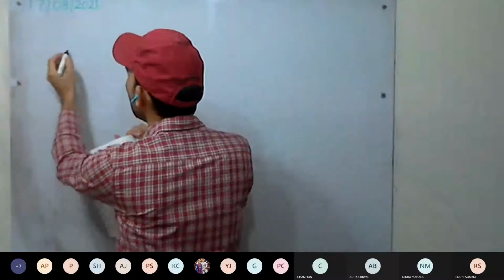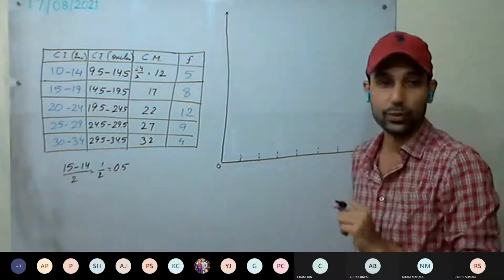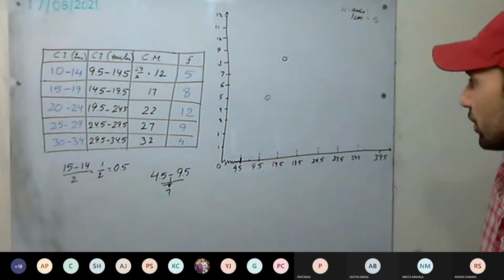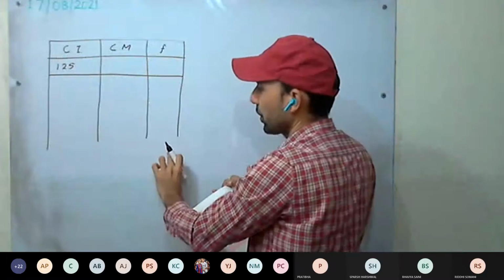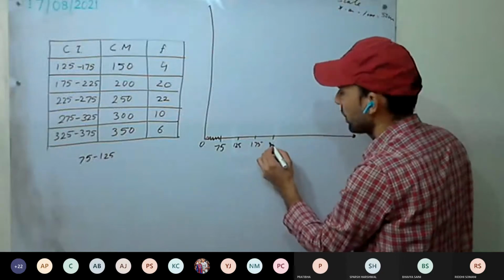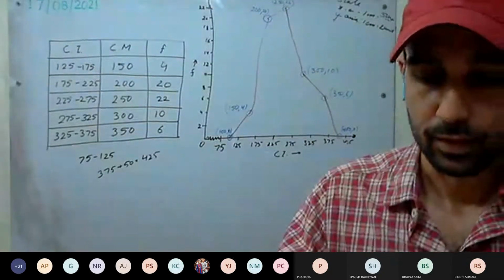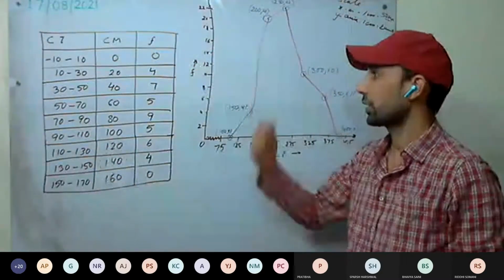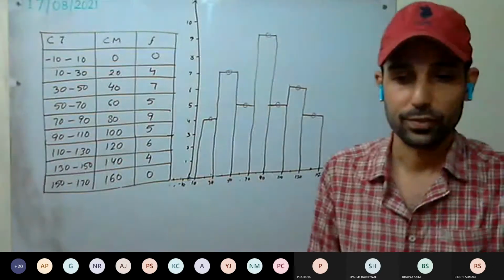Maths 9 Daisy